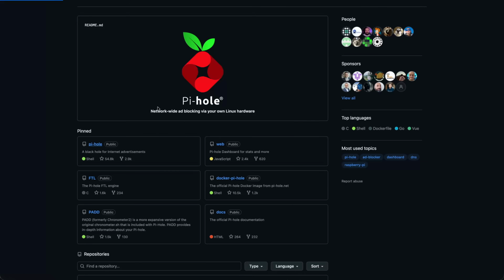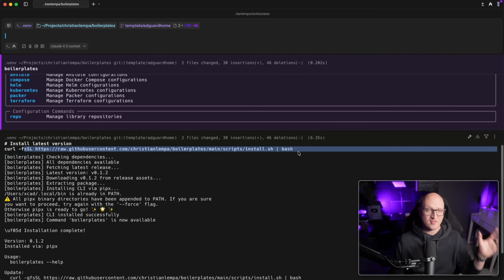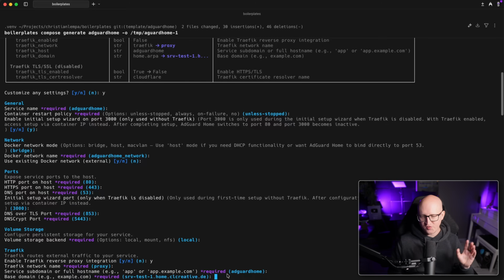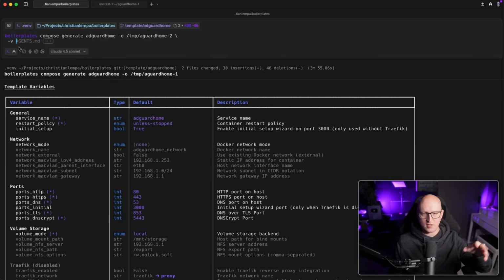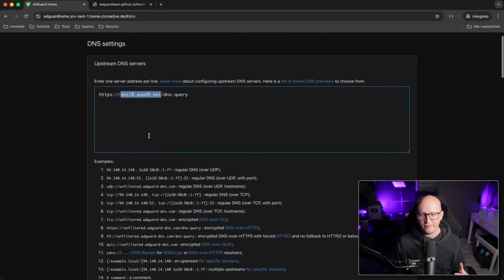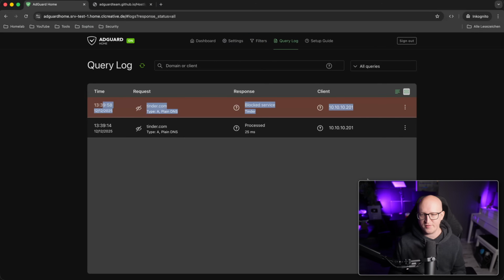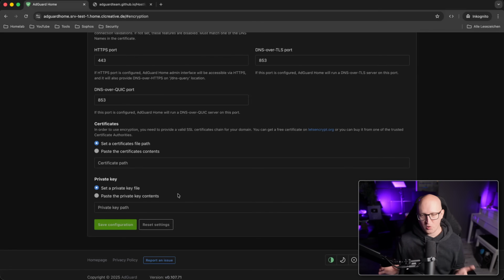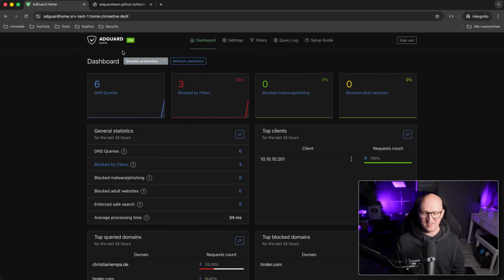Block stupid Ads and manage DNS // AdguardHome Tutorial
In this video, we’ll dive into AdGuard Home, a powerful and FREE alternative to Pi-hole for network-wide ad blocking. Discover how AdGuard Home offers enhanced features like built-in DNS-over-HTTPS (DoH) and DNS-over-TLS (DoT) for encrypted DNS queries, providing superior privacy compared to traditional methods.

Timestamps:

00:00 Introduction
02:57 AdguardHome Boilerplate
06:25 Deploy AdguardHome + Traefik Labels
11:07 Initial Setup
12:47 Deploy AdguardHome + macvlan
16:41 Why AdguardHome is better than Pi-hole
20:43 How to setup your DNS
23:26 DNS encryption (DoH + DoT)
32:29 Final thoughts